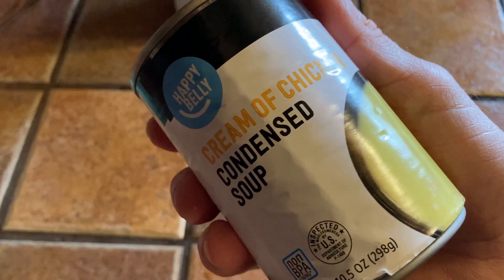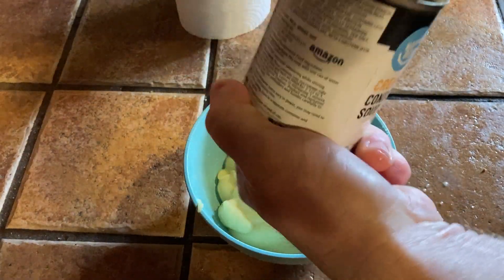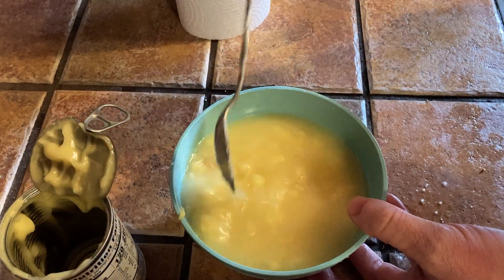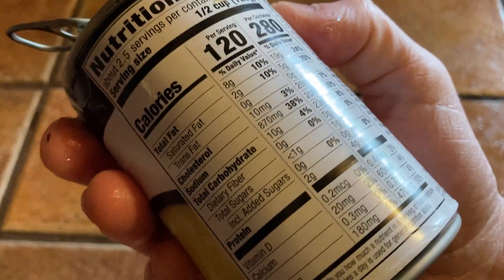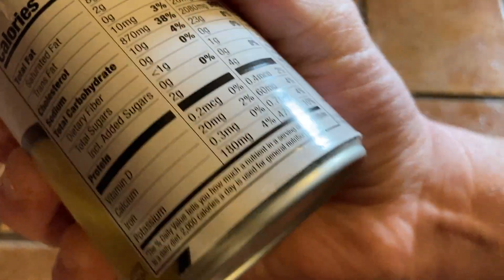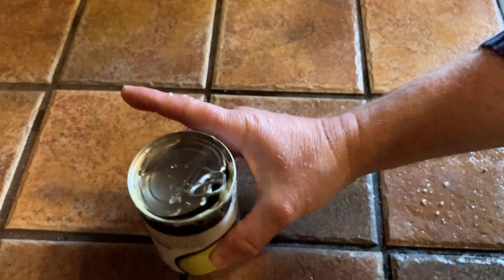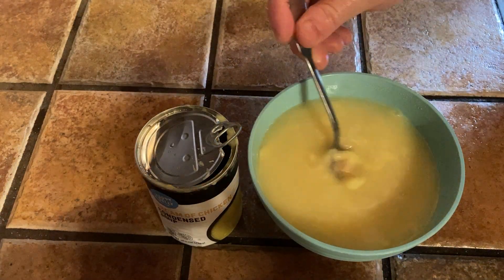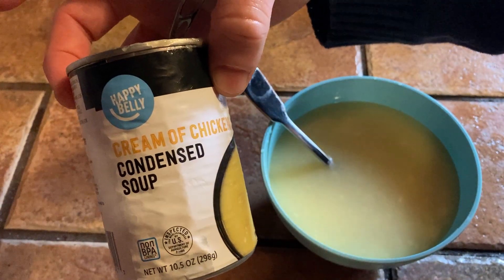Preparing Happy Belly Cream of Chicken Soup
This is Happy Belly Cream of Chicken Soup. In this video we prepare it and try it out.